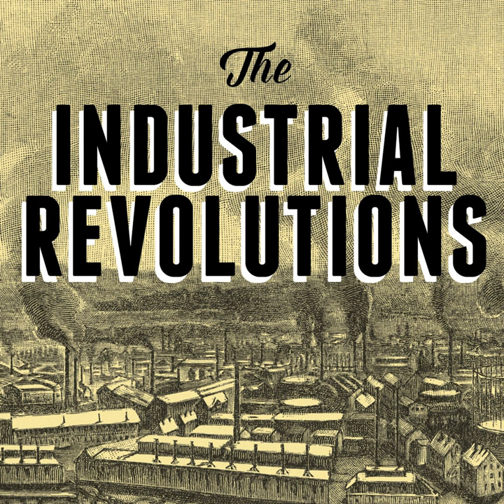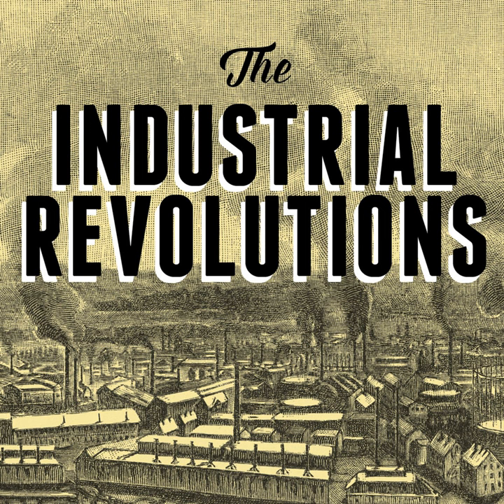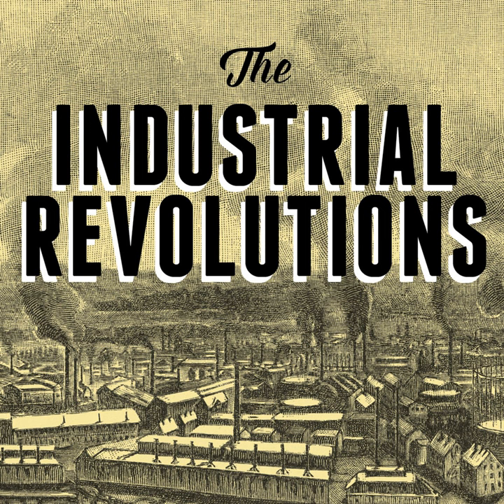Chapter 63: Finance and Turbulence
As industrialization drove economic growth all over the Western World, financial systems had to keep growing in complexity and value. And as they did, they continued to drive industrialization further in turn. And, then as now, they were susceptible to greedy players, bad decisions, and panic.